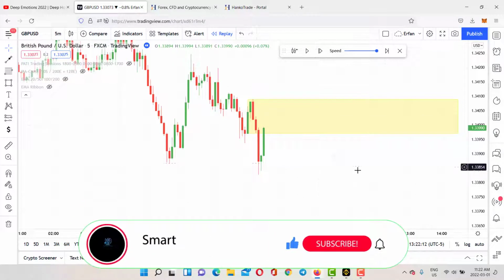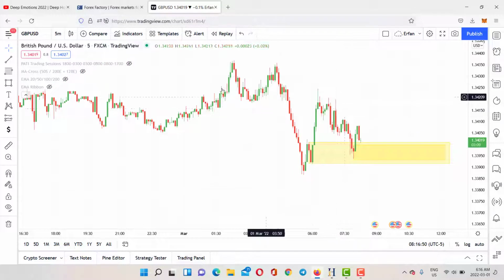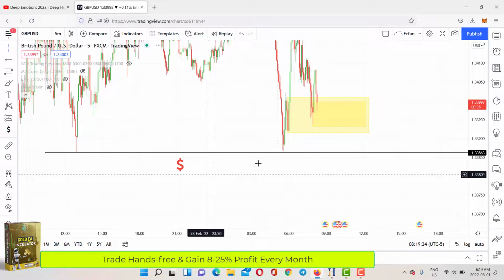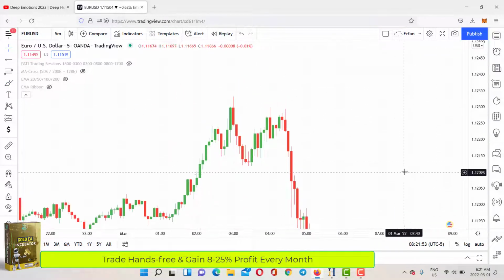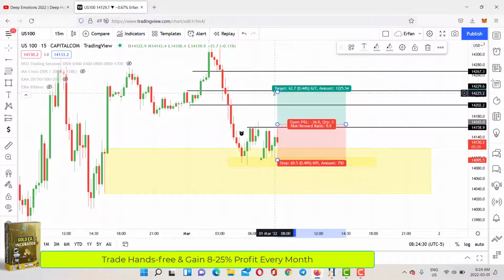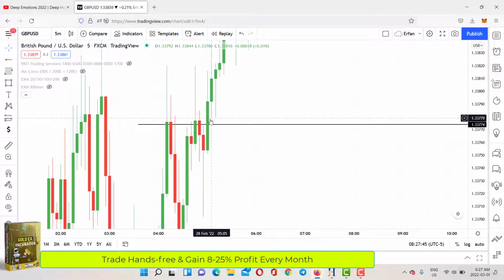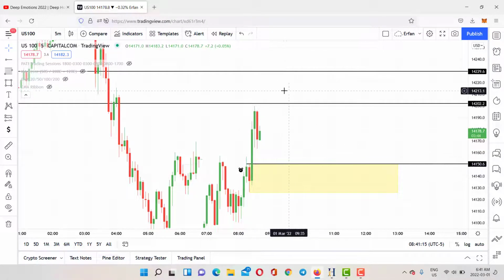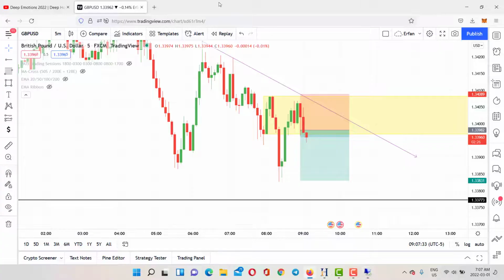Forex Live Trading: New York Session (03/01/22)| EURUSD,GBPUSD,NAS100,GOLD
In this video, I'm going to breakdown my live trading session and show you exactly why I took a trade on GBPUSD and how you can use this smart money concepts trading strategy with Fibonacci retracement tool to do the exact same thing. I also analyzed XAUUSD, GBPUSD, NAS100.